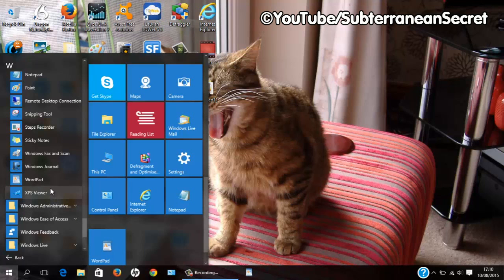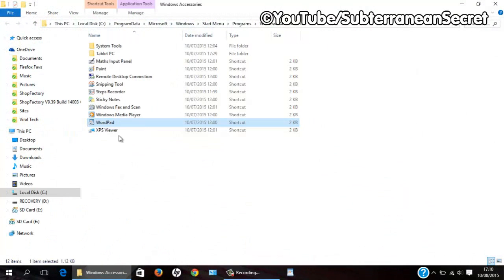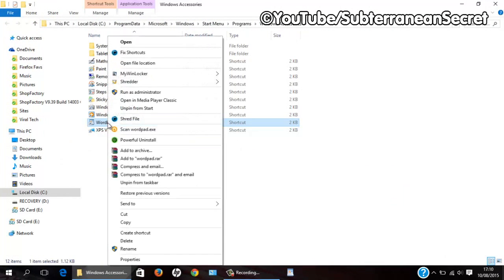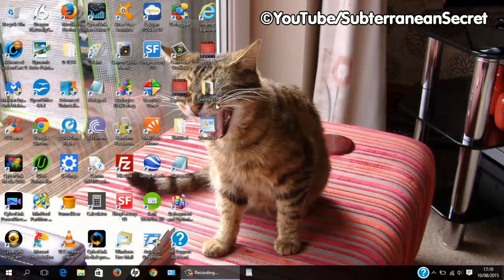Where to Find and Use WordPad in Windows 10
If you’ve recently upgraded from Windows 7 or Windows 8 to Windows 10, you might notice that some familiar programs aren’t located where they used to be. One such application is WordPad, Microsoft’s free and lightweight word processor, which offers basic formatting tools without the complexity of full office suites like Microsoft Word.

Although WordPad remains part of Windows 10, its location may not be as obvious. Here’s how to find and use it.

 How to Locate WordPad

There are several ways to access WordPad:

 1. Using Windows Search (Quickest Method)
- Click the Start menu or press the Windows key on your keyboard.
- Type WordPad into the search bar.
- When WordPad appears in the search results, click to open it.

 2. Accessing WordPad via the Start Menu
- Click the Start menu button.
- Scroll down through the installed apps list and open Windows Accessories.
- Locate and click WordPad.

 3. Opening WordPad via the Run Command
- Press Windows + R to open the Run dialog box.
- Type `wordpad` and press Enter—this will launch WordPad instantly.

 4. Using File Explorer
- Open File Explorer (`Windows + E`).
- Navigate to `C:\Program Files\Windows NT\Accessories`.
- Locate and double-click `wordpad.exe` to open the application.

 Pinning WordPad for Easy Access

If you use WordPad frequently, consider pinning it to your taskbar or Start menu for quick access:

- Pinning to Taskbar:
  - Open WordPad using one of the methods above.
  - Once open, right-click on its icon in the taskbar.
  - Select Pin to Taskbar—this keeps WordPad readily available at the bottom of your screen.

- Pinning to Start Menu:
  - Right-click on WordPad in the search results or Windows Accessories menu.
  - Select Pin to Start—this adds a shortcut to the Start menu tiles.

 How to Use WordPad

WordPad provides basic word processing capabilities, making it ideal for simple document creation. Some useful features include:

- Text Formatting – Bold, italic, underline, font size adjustments, and colour changes.
- Paragraph Alignment – Left, centre, right, and justified text formatting.
- Insert Images and Objects – You can add pictures or graphical elements to documents.
- Save in Multiple Formats – Supports .rtf, .txt, .docx, and .odt file types.

 Alternative Lightweight Word Processors

While WordPad is excellent for basic document creation, if you need more functionality, consider alternatives such as:
- Notepad – Even simpler than WordPad, ideal for plain-text files.
- Google Docs – A free cloud-based option with advanced features.
- LibreOffice Writer – A full-featured free word processor.

 Conclusion

Although Microsoft has shifted focus towards Microsoft Word and the Windows Settings app, WordPad remains available in Windows 10 for users who prefer a straightforward, no-frills word processor. By following these steps, you can easily locate, pin, and make the most of WordPad for everyday tasks.